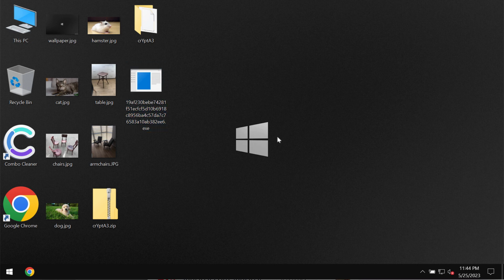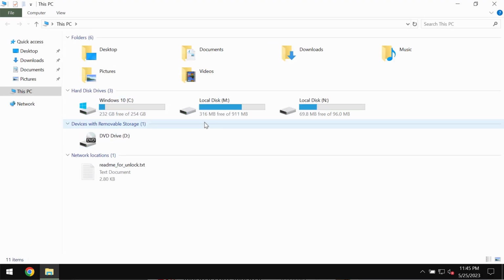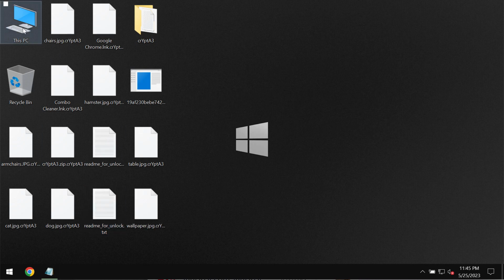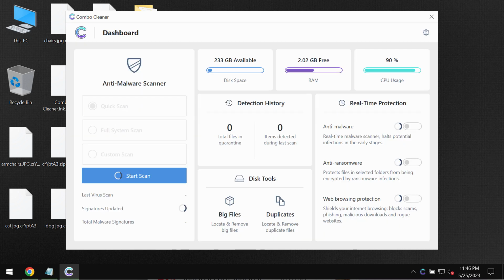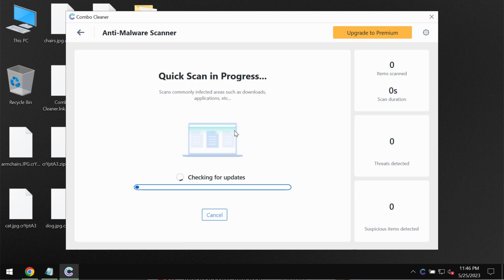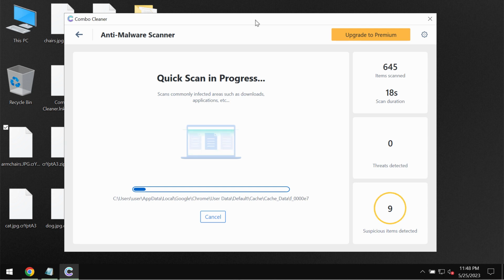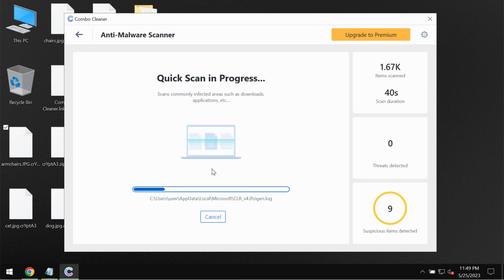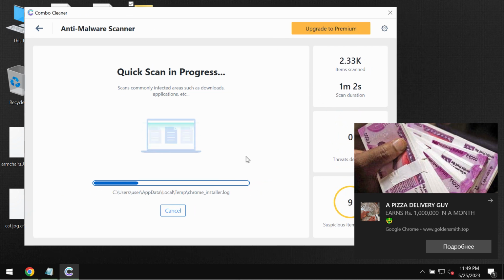CrYptA3 ransomware removal [.CrYptA3 file virus].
CrYptA3 is a ransomware that encrypts files and adds a special .CrYptA3 extension to the filenames. As a result, it's not possible to use the files anymore. The ransomware then tells the victims to pay a special ransom for file restoration. Yet, paying the ransom is not a good idea. This doesn't guarantee the file recovery. If you pay the ransom you may just waste the funds for nothing. Get rid of this file virus with Combo Cleaner Antivirus via the official and thus get your data always protected with its help in the future.

More information about this threat can be found in this detailed guide

And this is the quotation from the ransom note:
QUOTE

!!! ATTENTION !!!

    === Your network is hacked and files are encrypted.

    Including the encrypted data we also downloaded other confidential information:
    Data of your employees, customers, partners, as well as accounting and other internal documentation
    of your company.

    === All data is stored until you will pay.

    After payment we will provide you the programs for decryption and we will delete your data.
    If you refuse to negotiate with us (for any reason) all your data will be put up for sale.

    === What you will face if your data gets on the black market:

    1) The personal information of your employees and customers may be used to obtain a loan or purchases in online stores.
    2) You may be sued by clients of your company for leaking information that was confidential.
    3) After other hackers obtain personal data about your employees, social engineering will be applied to your company
    and subsequent attacks will only intensify.
    4) Bank details and passports can be used to create bank accounts and online wallets through
    which criminal money will be laundered.
    5) You will forever lose the reputation.
    6) You will be subject to huge fines from the government.
       You can learn more about liability for data loss here:

    hxxps://gdpr-info.eu/

    Courts, fines and the inability to use important files will lead you to huge losses.
    The consequences of this will be irreversible for you.
    Contacting the police will not save you from these consequences, but will only make your situation worse.

    === You can get out of this situation with minimal losses

    To do this you must strictly observe the following rules:
    1) DO NOT Modify, DO NOT rename, DO NOT copy, DO NOT move any files.
    Such actions may DAMAGE them and decryption will be impossible.

    2) DO NOT use any third party or public decryption software, it may also DAMAGE files.
    DO NOT Shutdown or Reboot the system this may DAMAGE files.
    DO NOT hire any third party negotiators (recovery/police, etc.)

    To do this you need to download and install qTox: hxxps://tox.chat/download.html

!!! IMPORTANT !!!

    === When you creating profile in qTox use only this username: n191p1

    Any other usernames will be blocked!!
    After registration, add this ID: -
    and write us message, we will always answer you.

UNQUOTE